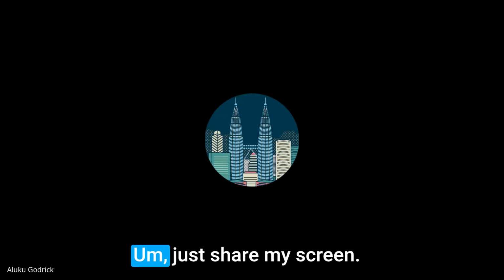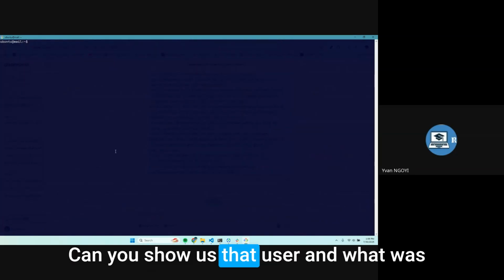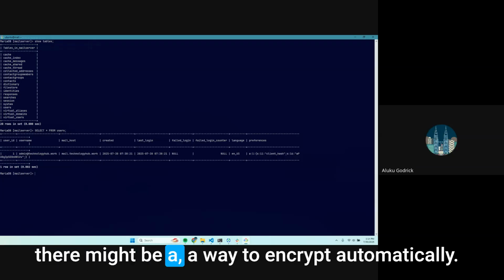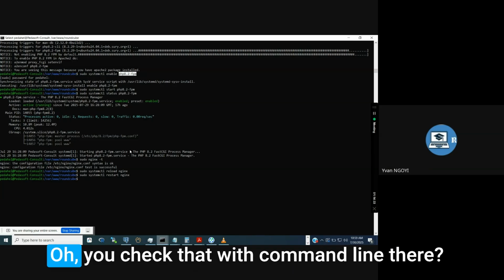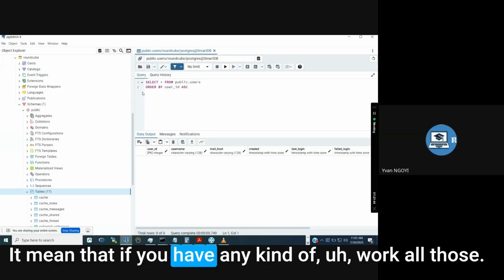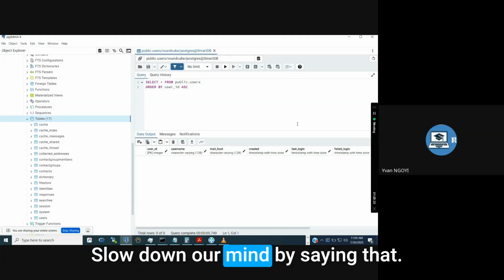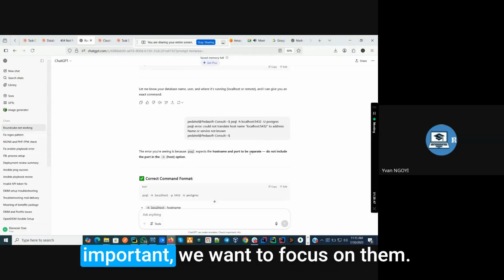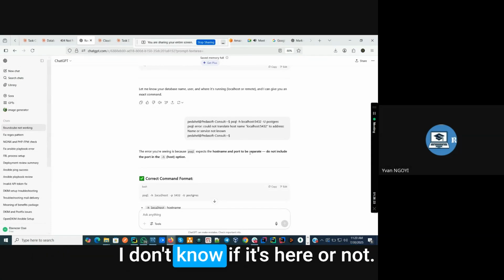Roundcube Finally FIXED: PHP-FPM, Dovecot & MySQL Login Errors (Nginx vs Apache Debugging)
If your Roundcube webmail is showing the UI but won’t load properly, or users can open the login page but cannot sign in, this video is your step-by-step troubleshooting playbook.

In this real engineering session, we debug the exact issues that block most Roundcube + mail server labs:

Roundcube UI not displaying → the real fix is usually PHP-FPM not running

Login rejected even when the UI loads → misalignment between Linux users vs MySQL virtual mail users

Nginx vs Apache conflicts (same ports, wrong server enabled, broken routing)

How to move from “it loads” to a working send/receive inbox, then test Spam → Junk folder → Feedback Loop (FBL)

This is perfect for anyone building an email deliverability testing lab, a spam feedback loop pipeline, or learning Postfix + Dovecot + Roundcube in a clean, simple, reproducible way.

✅ The #1 check when Roundcube UI won’t load: PHP-FPM status
✅ Why Roundcube logins fail when Postfix/Dovecot still point to Linux accounts
✅ How MySQL virtual users/domains unlock proper Roundcube auth
✅ How to avoid “local machine chaos” and keep a simple server-based workflow
✅ The real goal: receive emails → mark as spam → collect signals for FBL

Best practices highlighted

Keep the system simple (fewer components = easier debugging)

Use a clean test database for experimentation (freedom to create/delete without fear)

Follow the official installation docs, not random wiki fragments

📌 If you’re building anything around spam testing, deliverability, mail server labs, or feedback loops, this is one of the most practical Roundcube debugging sessions you’ll watch.